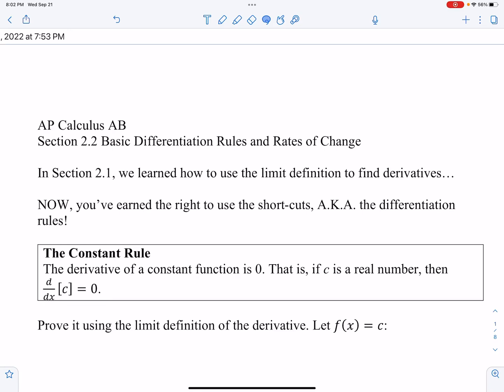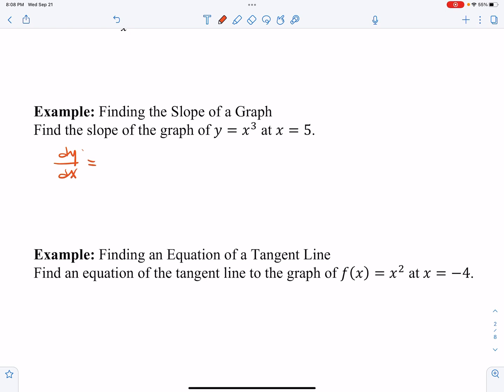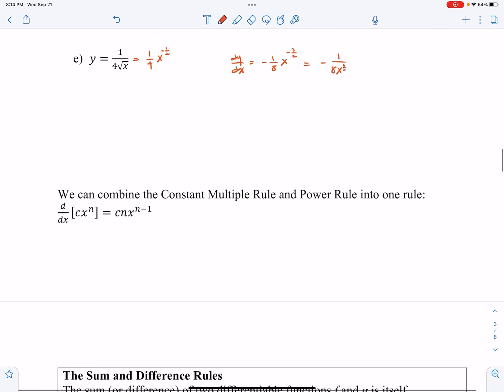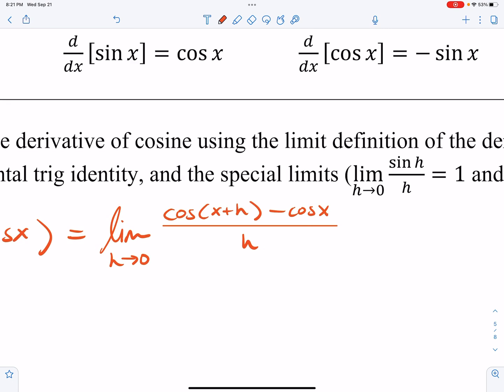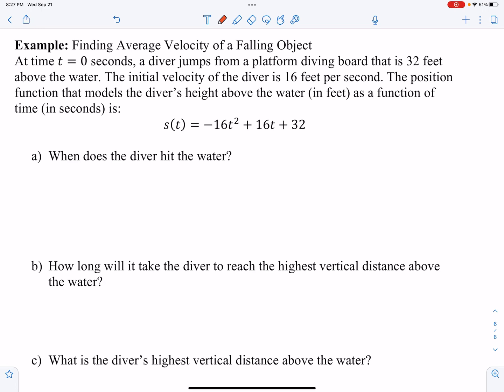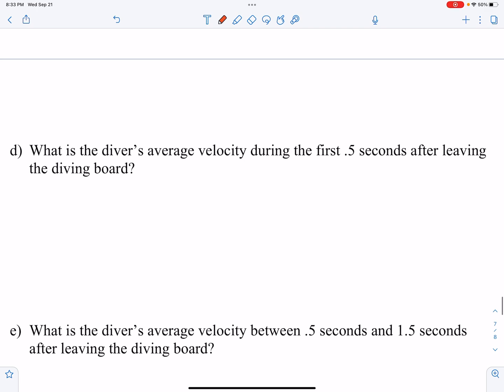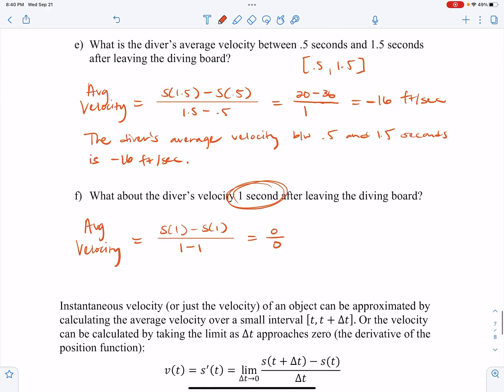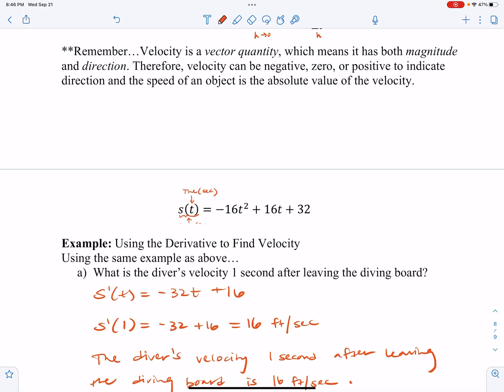AP Calc 2.2